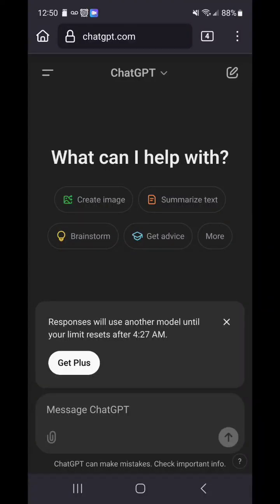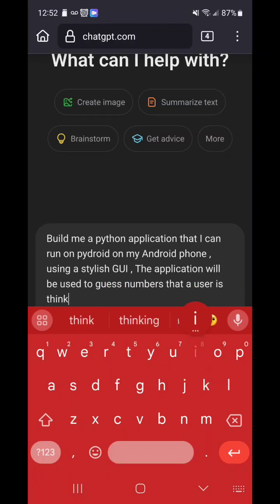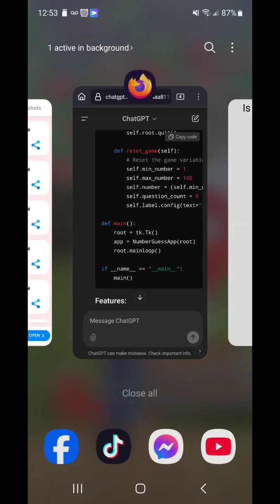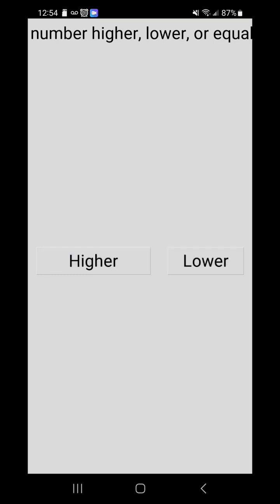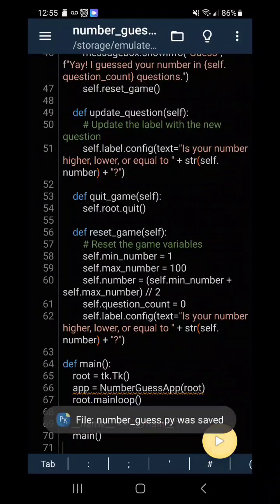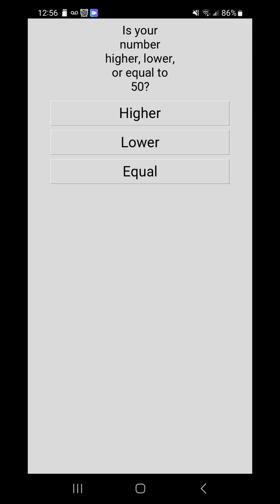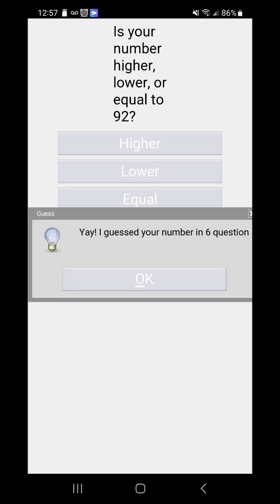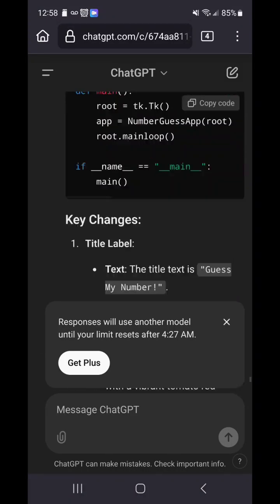Create your own Python Application on your Android Phone!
In this video, I’ll show you how to create a fun and interactive Number Guessing Game app using Python and Tkinter, All on your Android Device! I’ll walk you through the process of designing a cool, colorful GUI with buttons that let the user interact with the app. You’ll learn how to create an easy-to-follow game flow, where the app guesses a number you're thinking of using simple questions like "Higher" or "Lower." We’ll also add a sleek title, exit button, and stylish button designs to make the app visually appealing!

This tutorial is perfect for Python beginners looking to dive into GUI development with Tkinter. Whether you’re just starting or looking to improve your app design skills, this project will help you enhance your coding and GUI design knowledge.

**Tech Stack:**
- Python
- Tkinter (GUI Toolkit)
- Pydroid 3 in Google Play Store